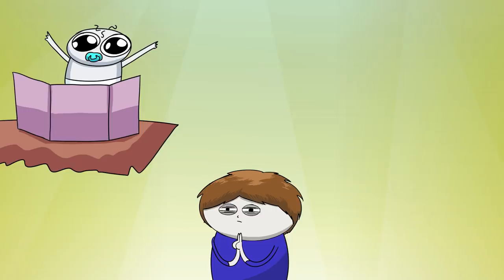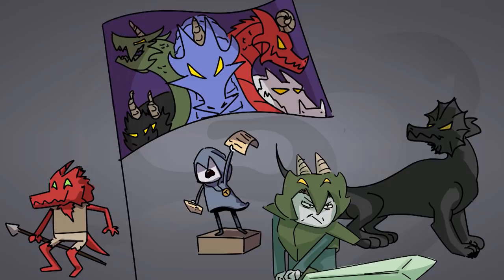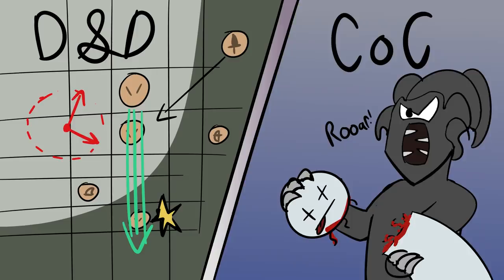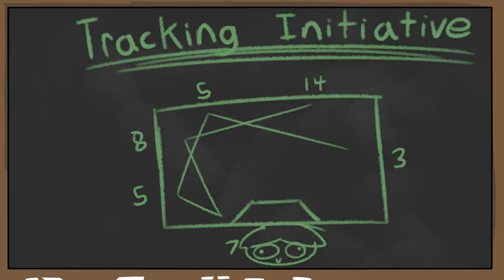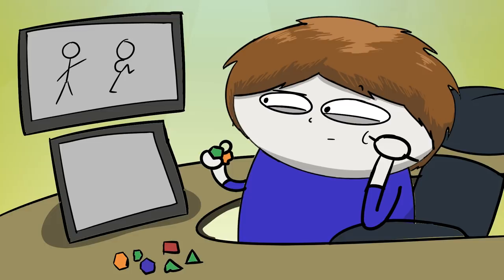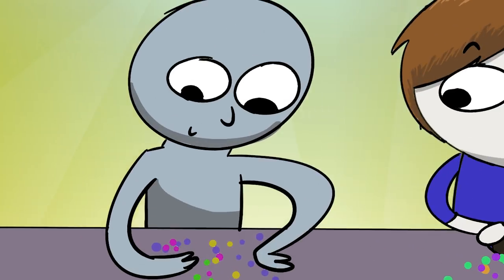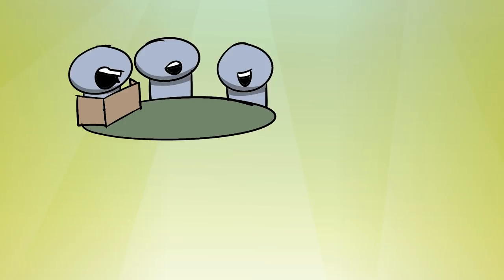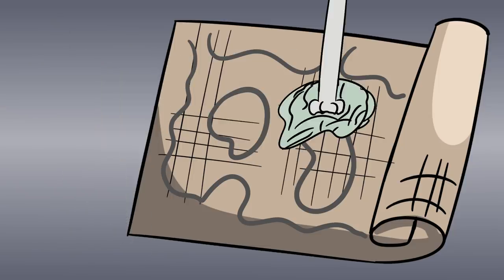D&D Story and Discussion On Dice, Books, and Chessex Mats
This is a long talk about Dungeons and Dragons dice which also has two stories about the time when I bought my players copies of the PHB and when I accidentally wrote on the mat with the wrong kind of marker and my quest to get it off.

Also, as far as the books. I've had a lot of people messaging me about taking the books off of my hands. But I'm going to be giving them out to people I know in my area. Unfortunately, I'm not going to be able to ship them out as prizes or anything. Thanks for the interest, though!

Thank you to two other artists for helping me out with this video: